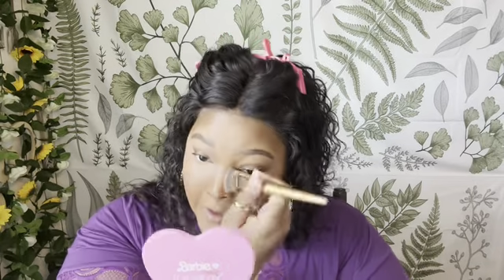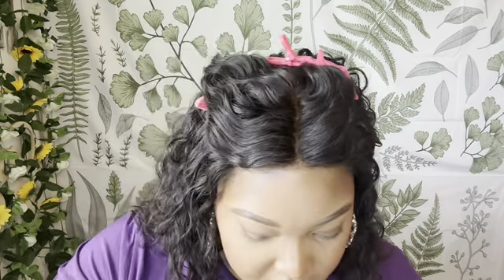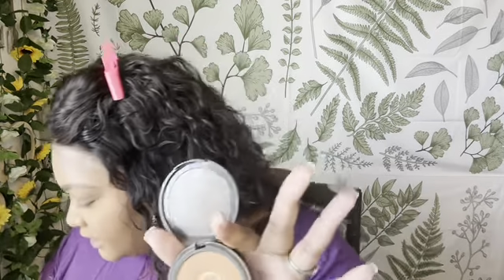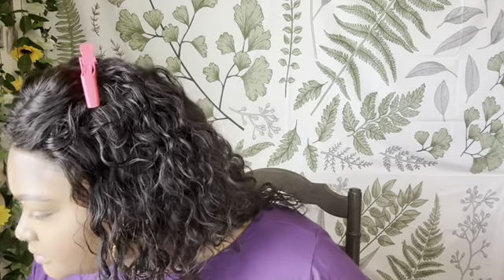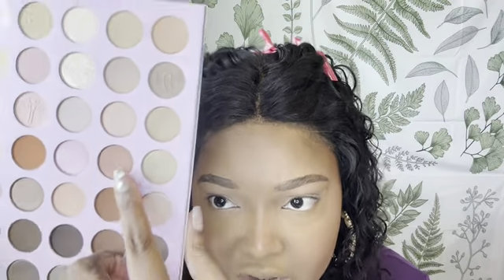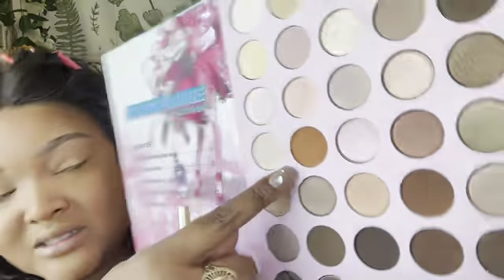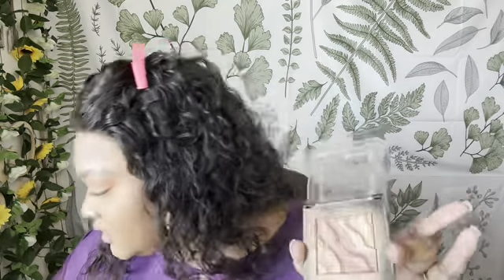Using concealer instead of foundation?| Profession Blush Hour| Let's try it!!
Tick-Tok:iammataia
Tick-Tok:mataiascloset